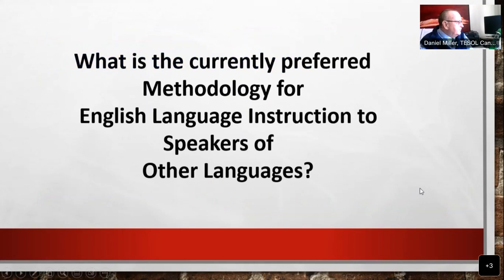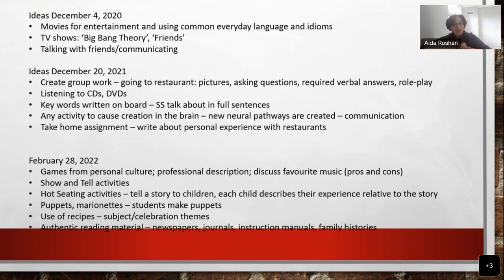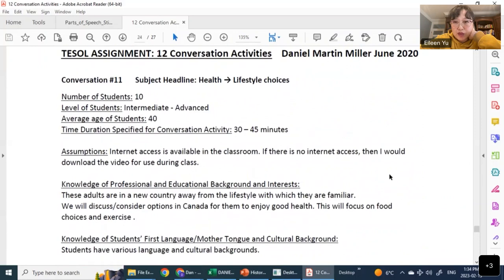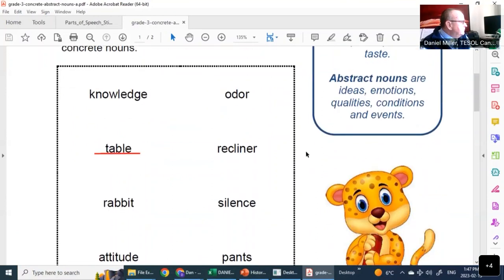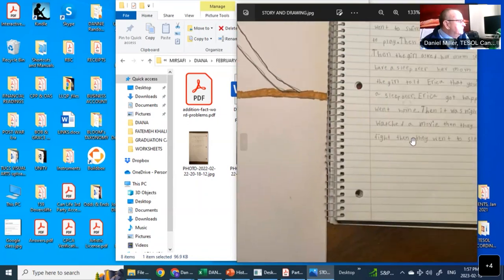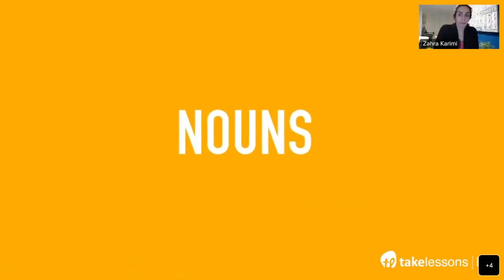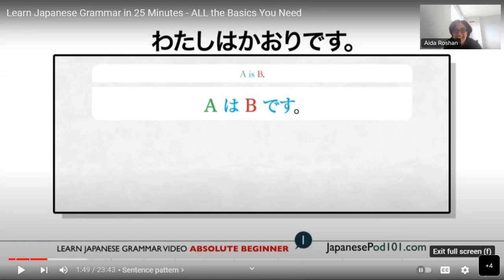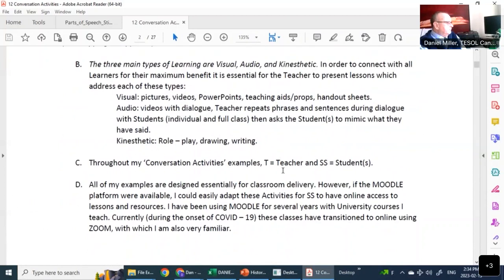Lecture 16- TESOL Canada EMI TAS 2023/02/13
Using English as the Medium of Instruction EMI, to Teach Academic Subjects TAS.